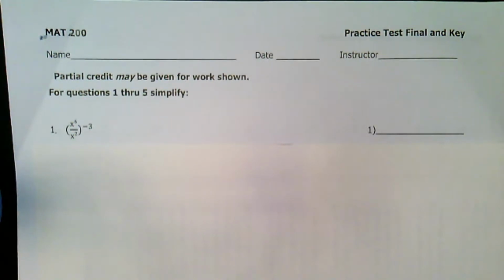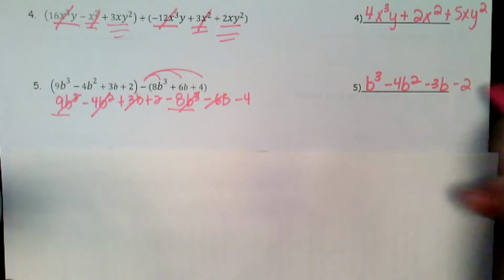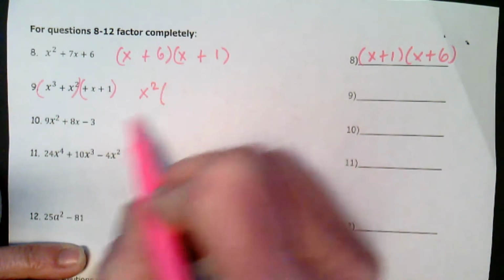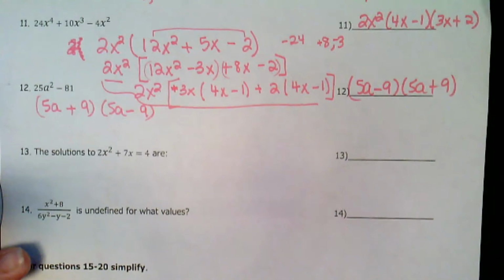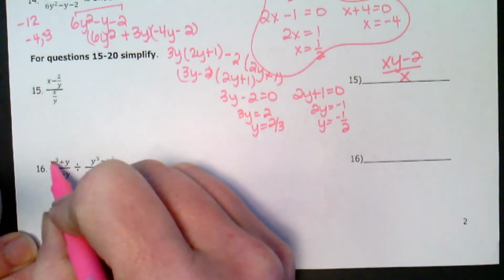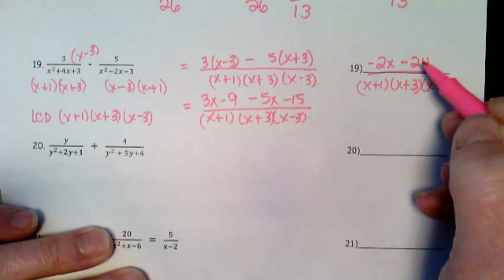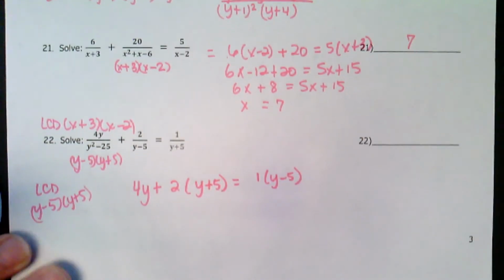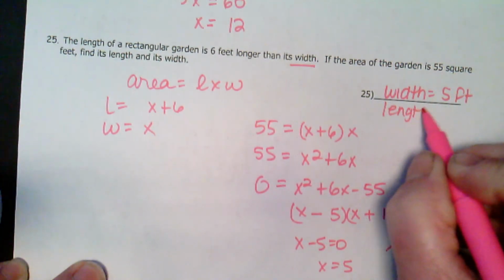mat 200 final pt